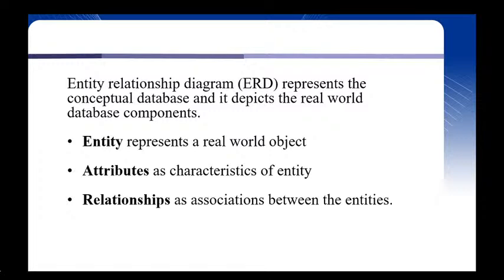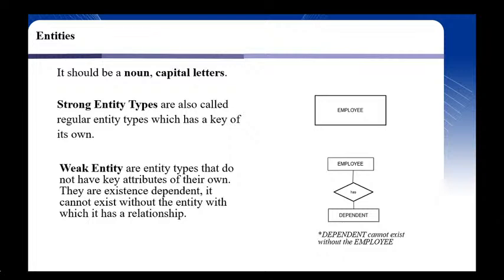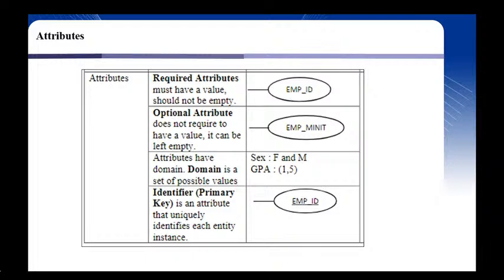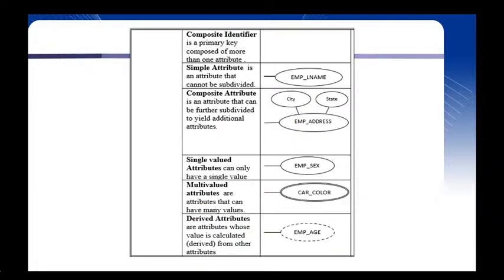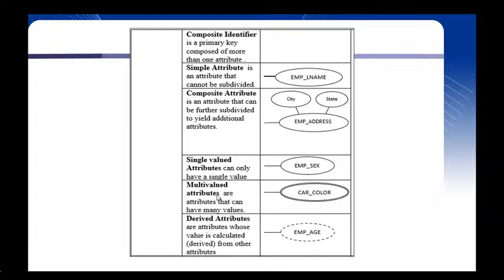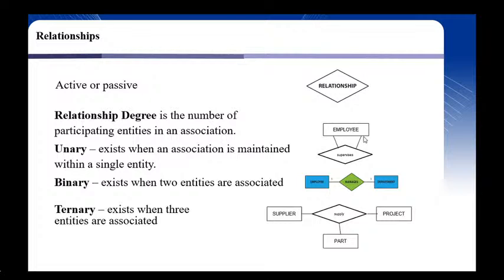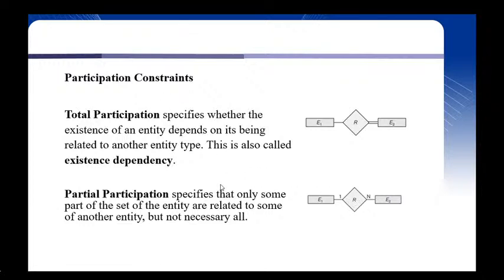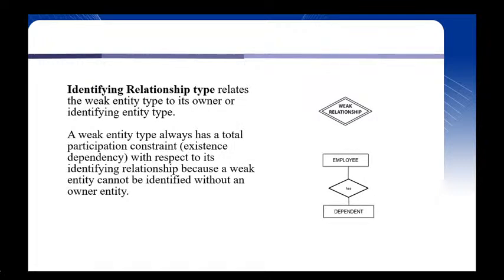Entity Relationship Models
I would like to share a database topic today which is Entity Relationship Models. This is very important in creating databases.